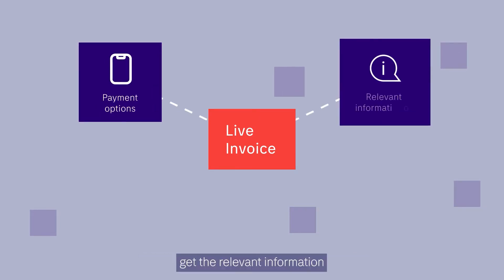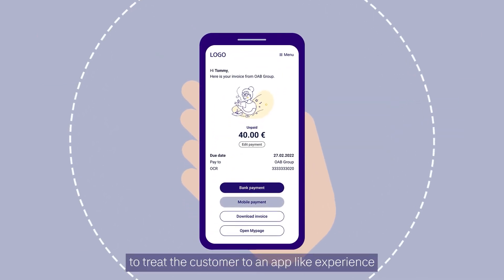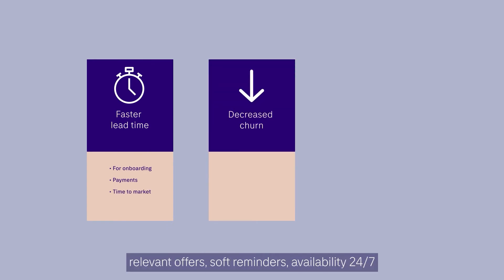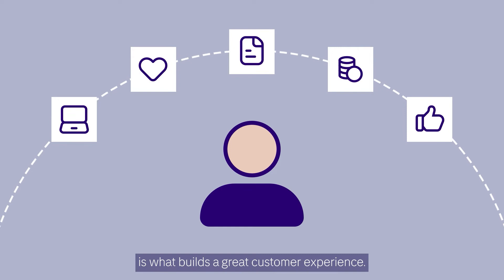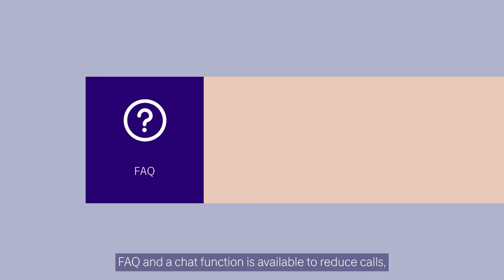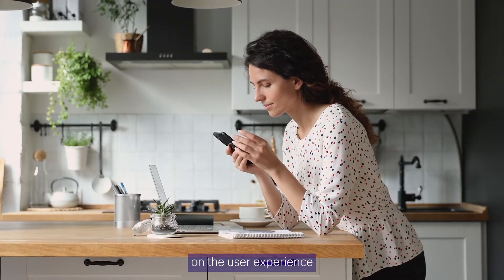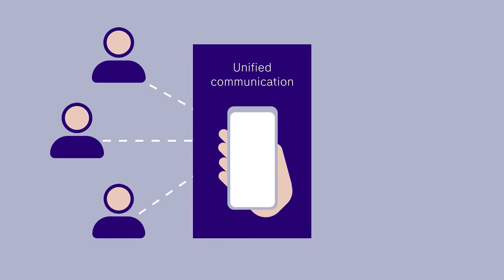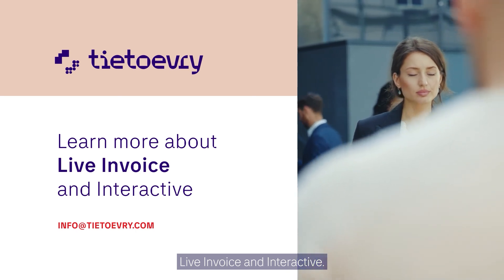Live Invoice from Tietoevry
Boost dialogue, payments & availability to reduce churn. Reach your customers with personalized communication at the time of payment!